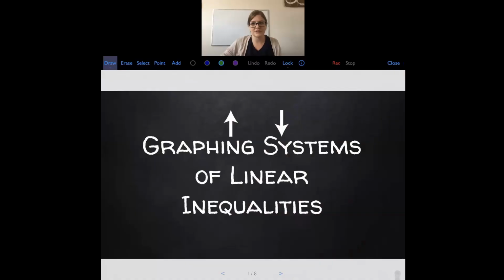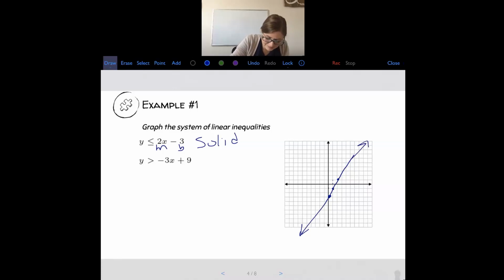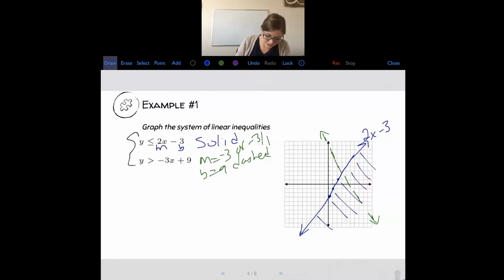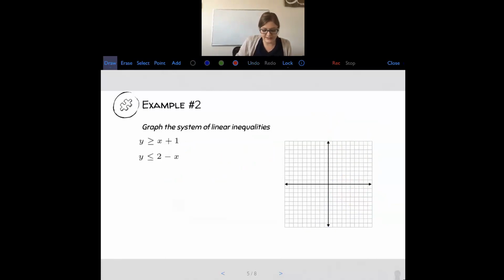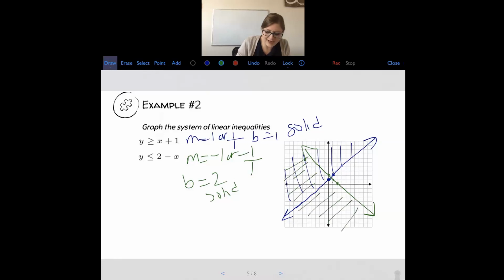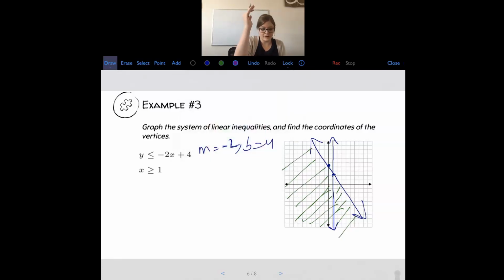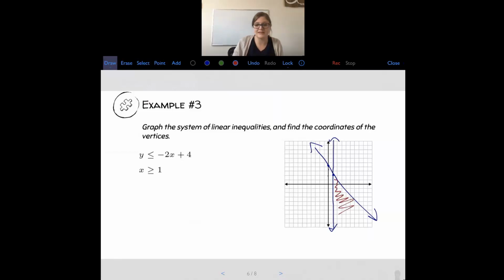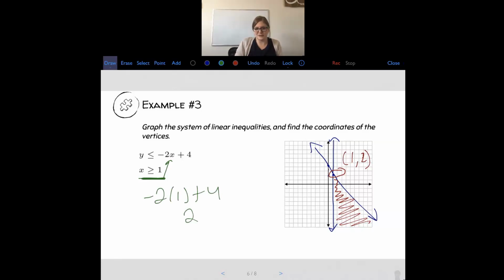Graphing Systems of Linear Inequalities